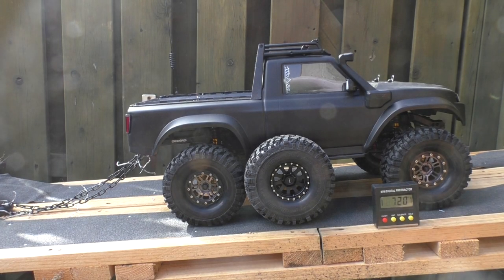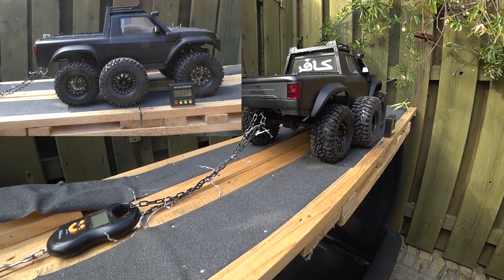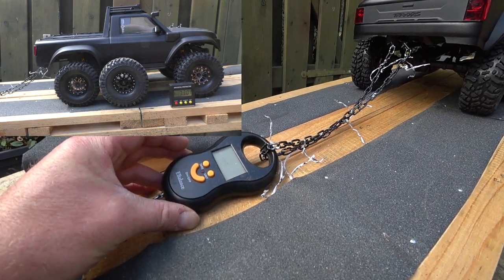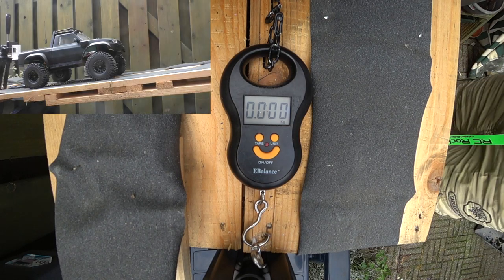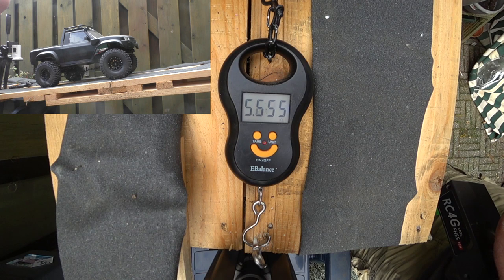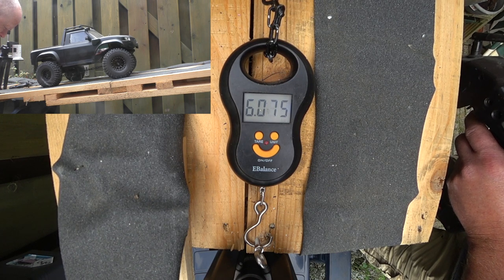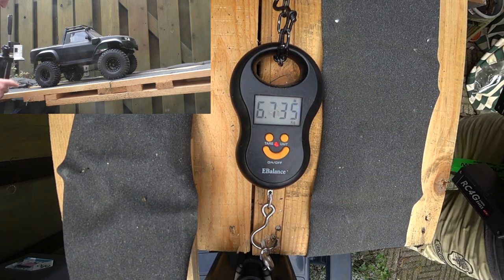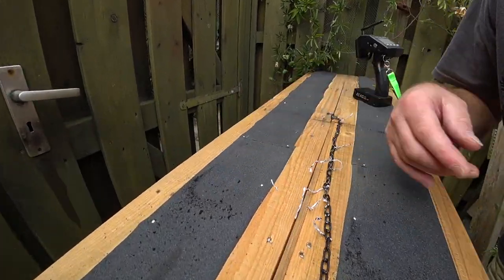PitBull tires VS China. The Copycat series Video 3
It's no secret. Most of the items we use in this beautifull hobby are produced in Asia. But also a lot of copying is being done in Asia, especially China.
PitBull is a rc tire manufacturer who tries to bring us the best they can make. But their tires are also being copied.
In this video i am trying to test the original PitBull Rockbeast Xl whilst putting it head to head with it's Chinese counterpart.
I am a one man RC enthusiastic team :) . I love going out, do some trailing and edit the video's and photo's. I am a teamdriver for RC-HP.de . We share the idea that this great hobby should be affordable. I also save hard to afford this great hobby.
Never I will claim to know everything as I am learning something new every day. I am just a Rc Addict who spends a lot of time in this hobby and tries to know and experience as much as possible.
I try to promote the RC scaling/trailing whenever possible. Much too often I meet a wall of misunderstanding, especially here in the Netherlands. People still think these cars are just toys. Whenever possible, I try to take away that prejudice. Trying to be an ambassador ;)